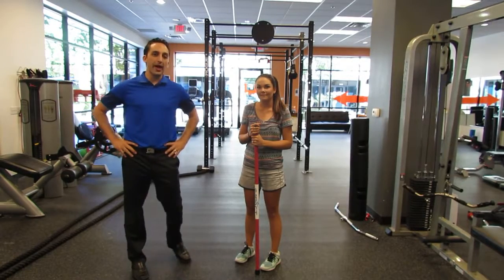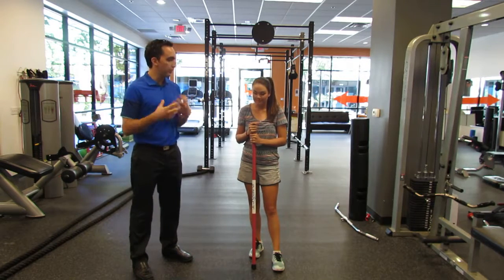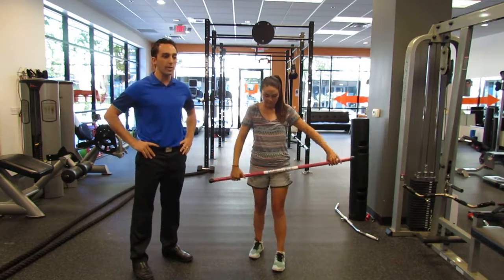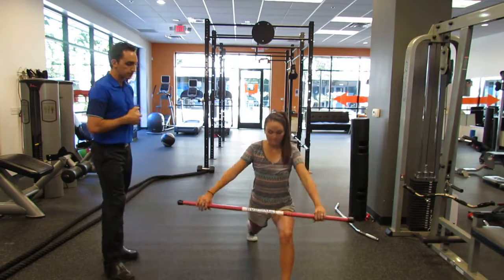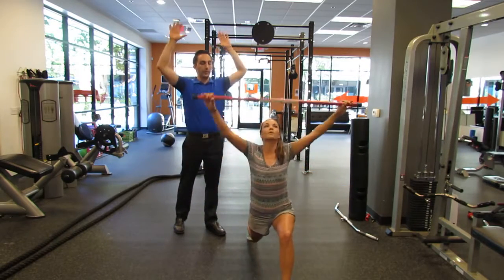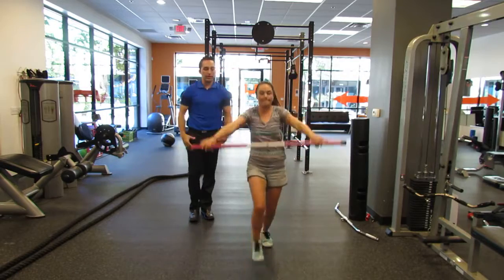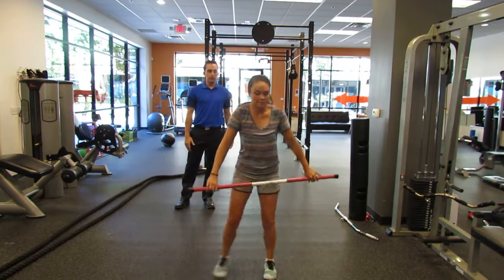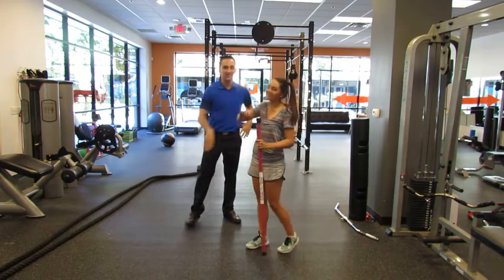Warm up For Golfers